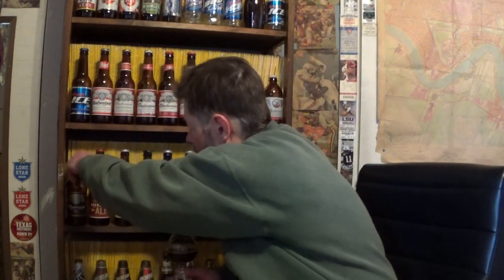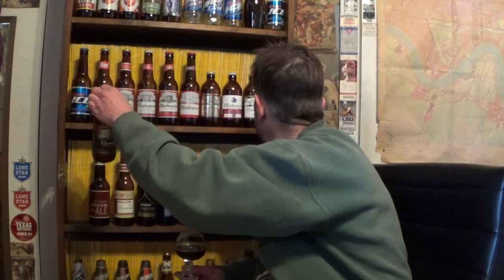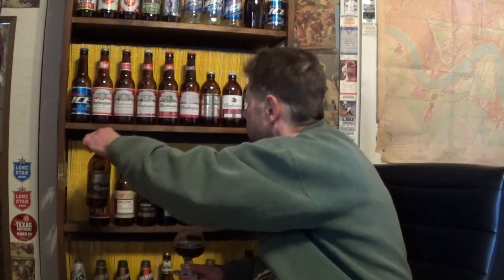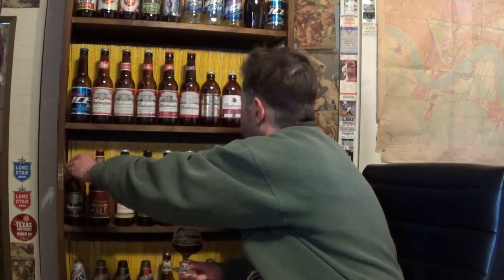Louisiana Beer Reviews: Campfire Amplifier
6.5% alcohol. 35 IBU. Introduced in 2020. Flavored milk stout. Brewed in Delaware by Dogfish Head.

"Break out the s'mores fixin's - there's a new brew in town! Inspired by cold nights around the campfire, this milk stout is brewed with marshmallows, graham crackers, cocoa nibs, cinnamon, Madagascar vanilla beans and smoked malt. The only thing missing is a tent, and a few fireside ghost stories."